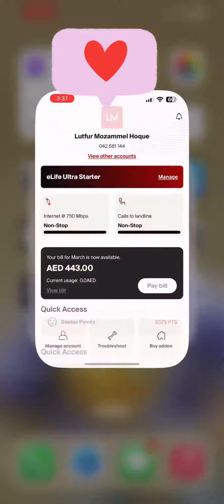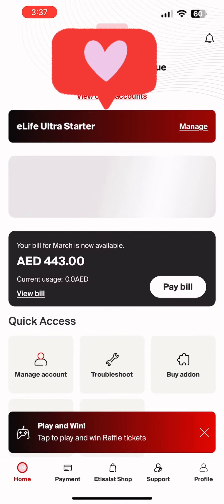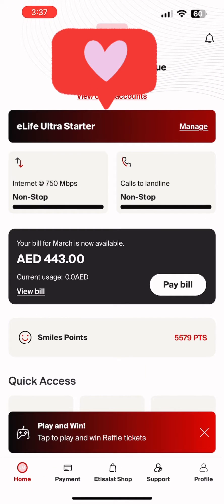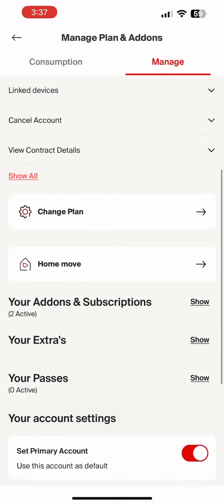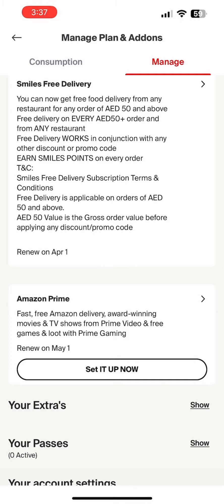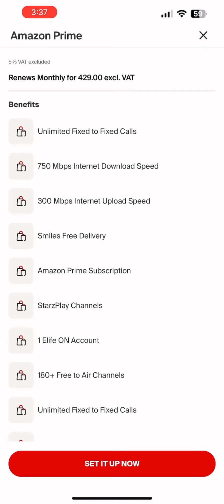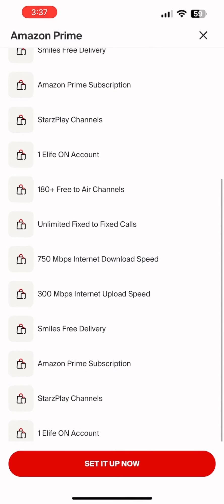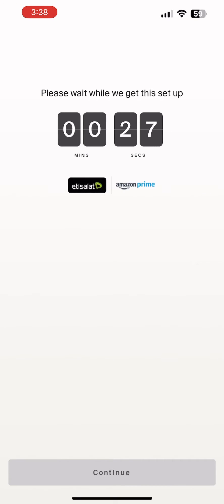How to setup Amazon Account trough Etisalat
This is tutorial How to setup Amazon Prime account trough Etisalat

Currently Etisalat offer their customers free Amazon so this is a tutorial how to set it up